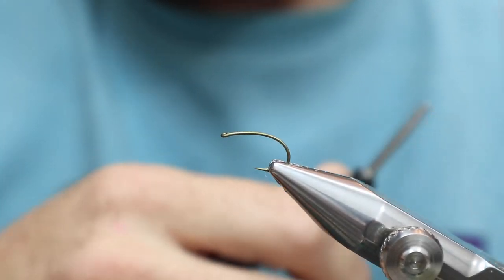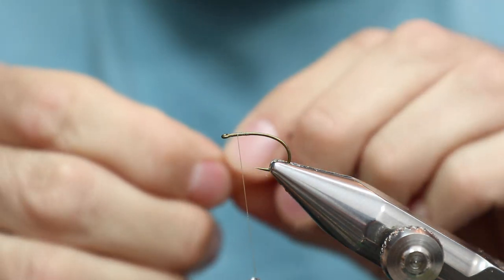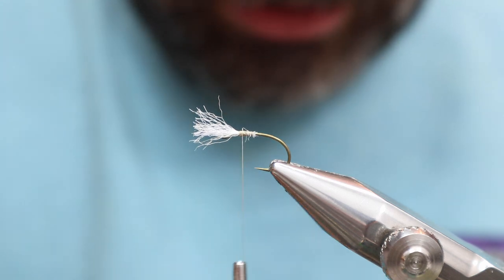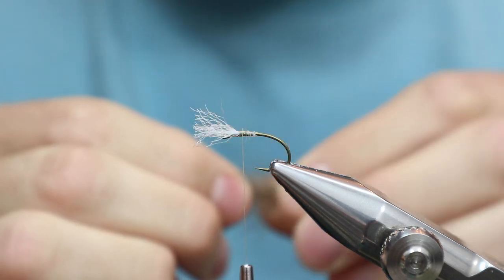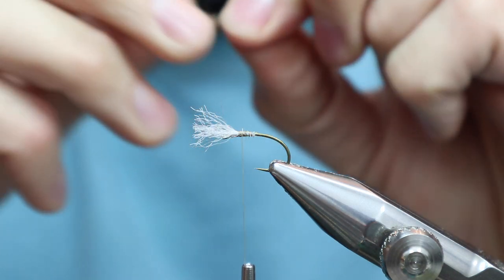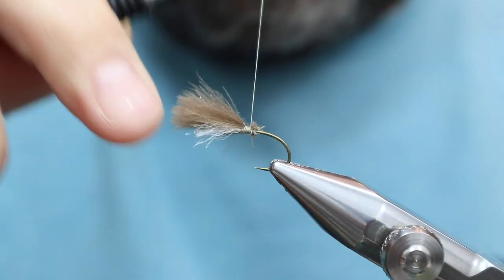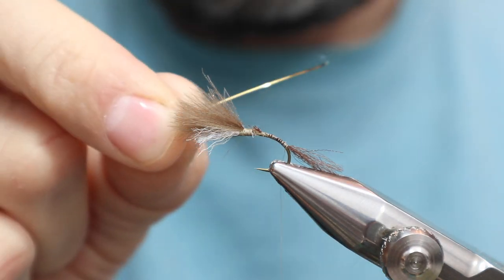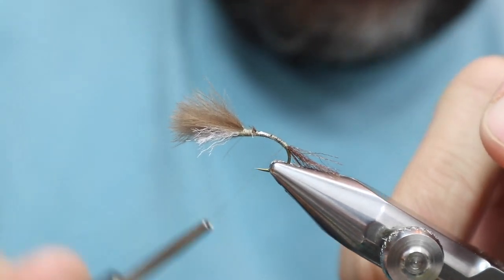March Brown Soft Hackle Emerger Fly Tying Tutorial - Dry Fly Fishing in the Catskills